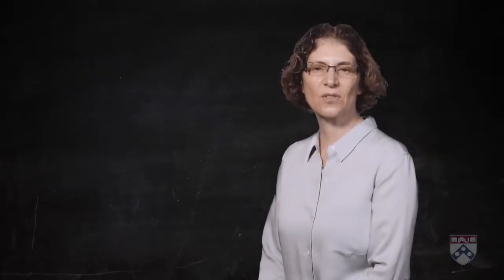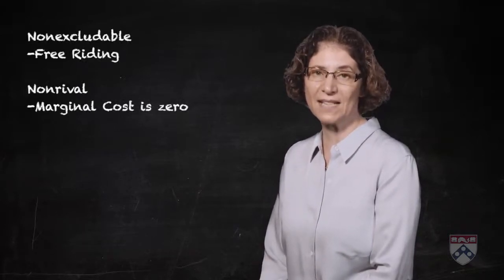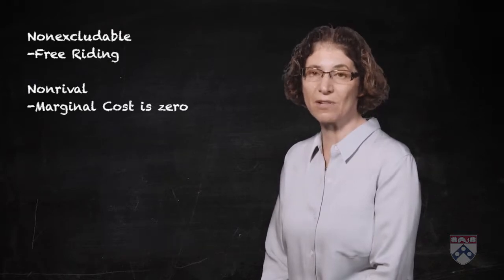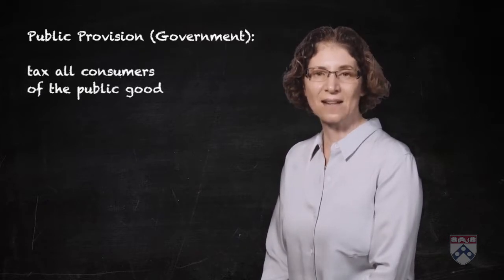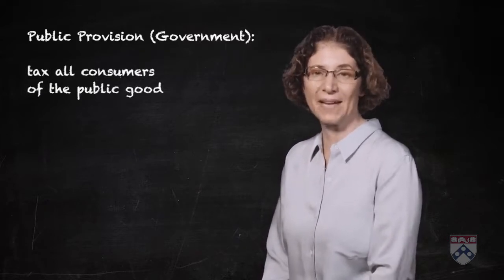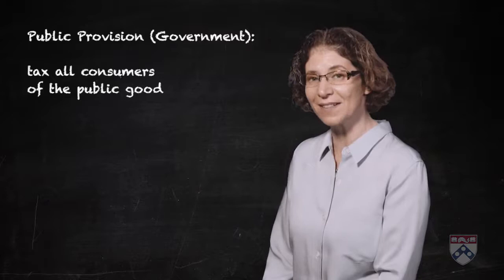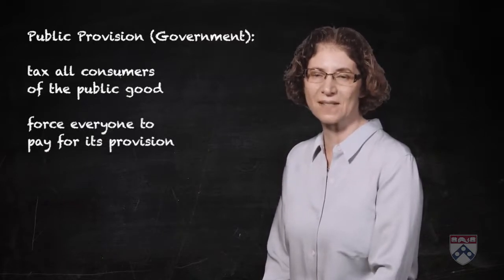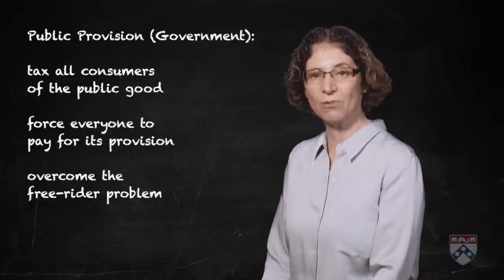4.4.1: The Role of the Government in Providing Public Goods - Microeconomics: When Markets Fail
Link to this course:
4.4.1: The Role of the Government in Providing Public Goods - Microeconomics: When Markets Fail

Perfect markets achieve efficiency: maximizing total surplus generated. But real markets are imperfect. In this course we will explore a set of market imperfections to understand why they fail and to explore possible remedies including as antitrust policy, regulation, government intervention. Examples are taken from everyday life, from goods and services that we all purchase and use. We will apply the theory to current events and policy debates through weekly exercises. These will empower you to be an educated, critical thinker who can understand, analyze and evaluate market outcomes.
Externality, Economics, Microeconomics, Market (Economics)
Love how the videos were brief, but informative. Very helpful class and exams weren't overly complicated. In the end, I felt as though I retained much of the knowledge.,In the beginning, it started to clear out my basics. As we got closer to the end of the course, it related the theoretical knowledge gained to the practical scenario.

4.4.1: The Role of the Government in Providing Public Goods - Microeconomics: When Markets Fail